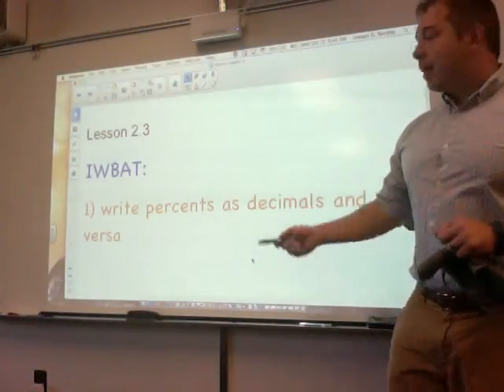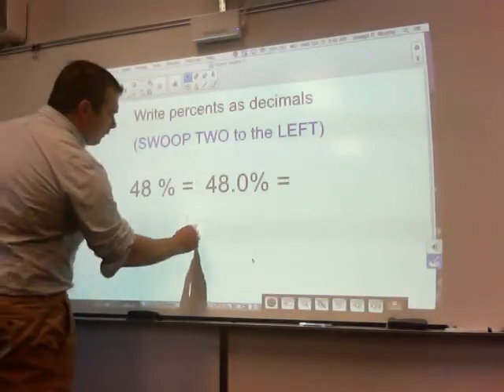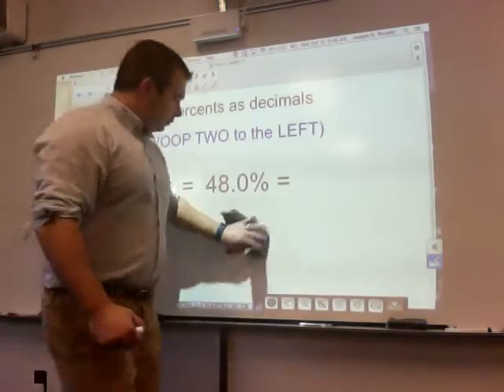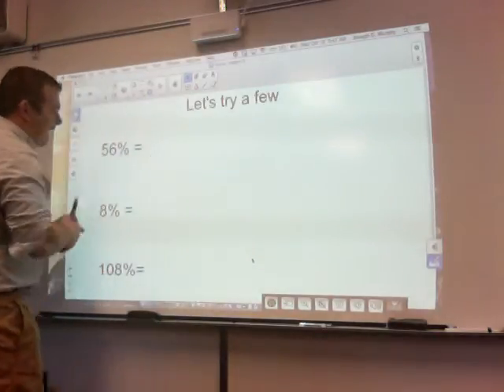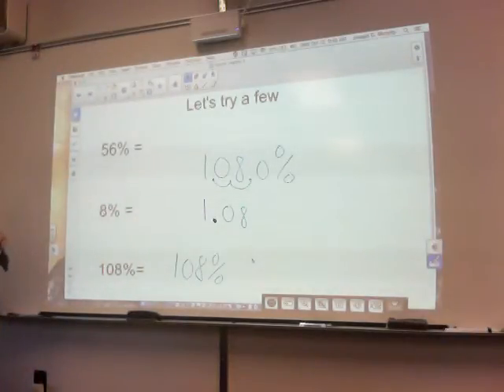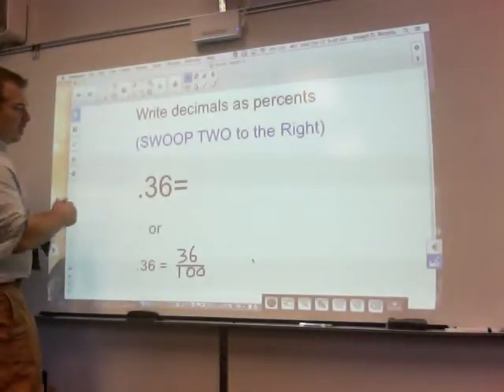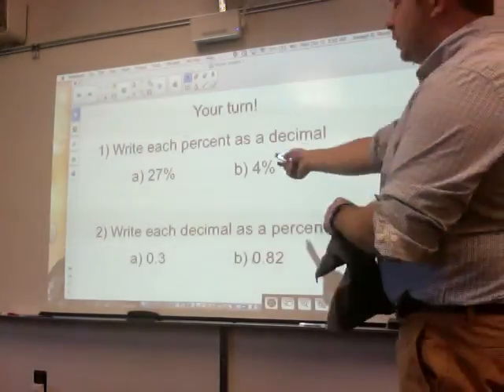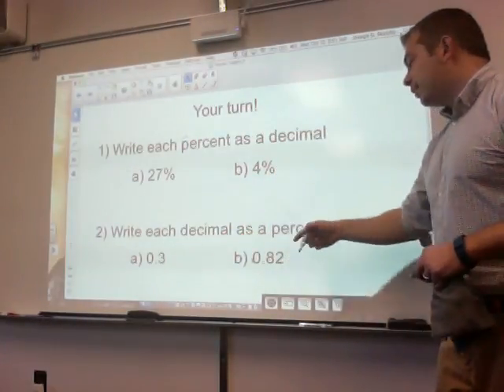Mr. Murphy, Morgan Road, 2.3